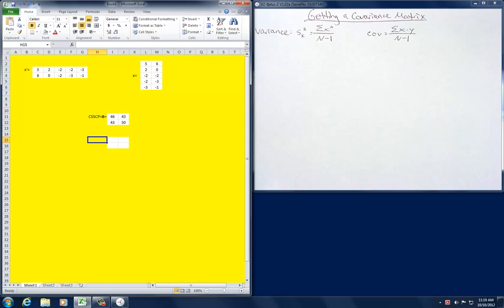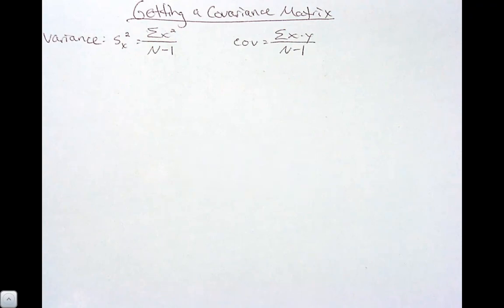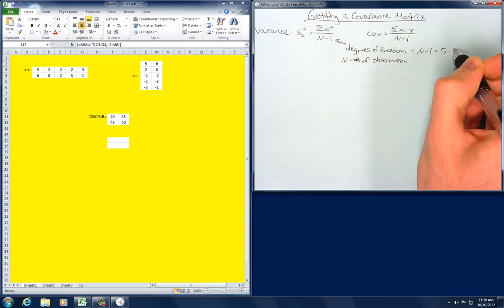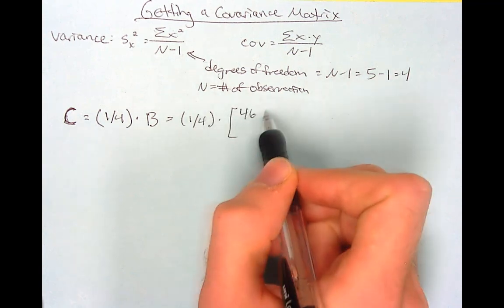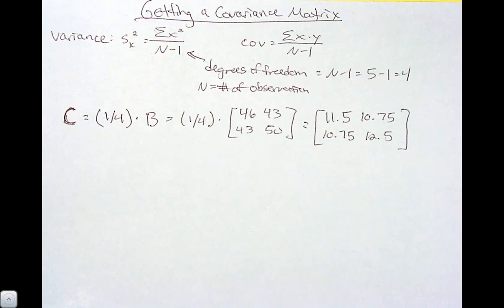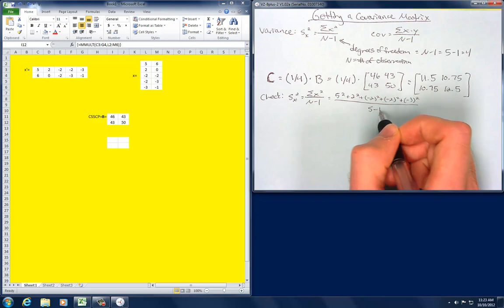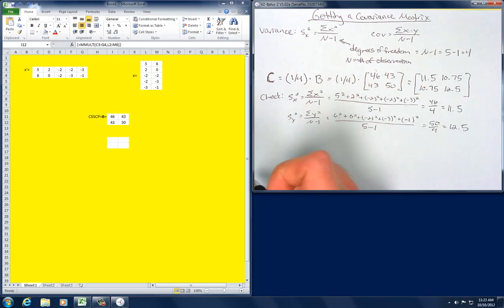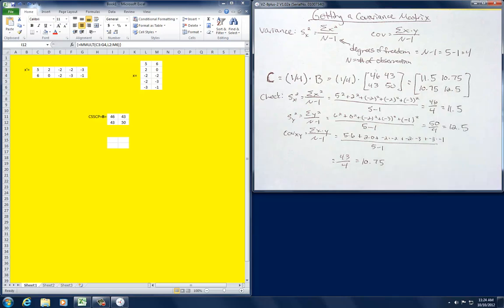3 09 2 Getting a Covariance Matrix